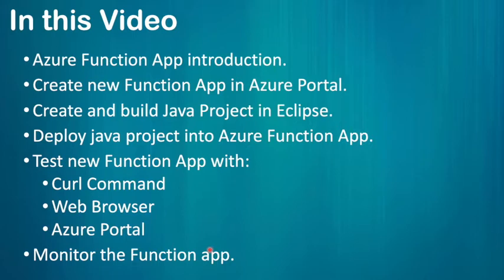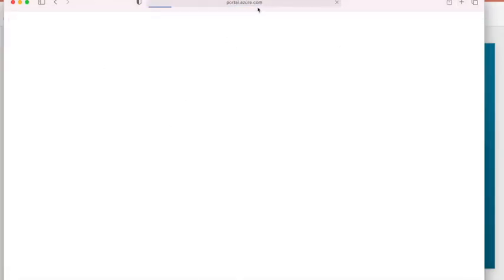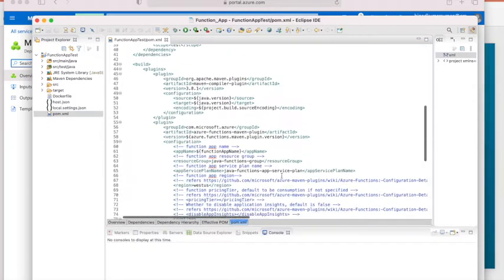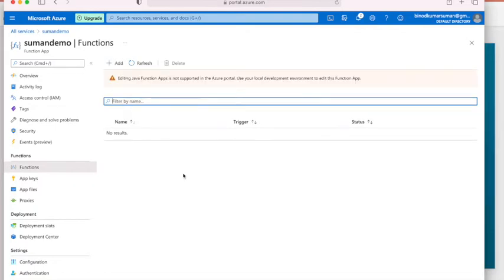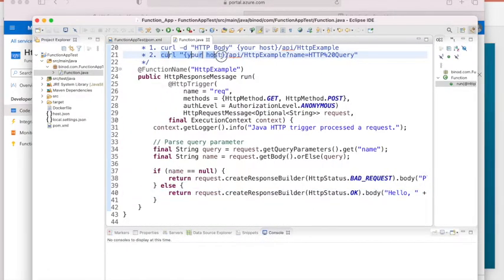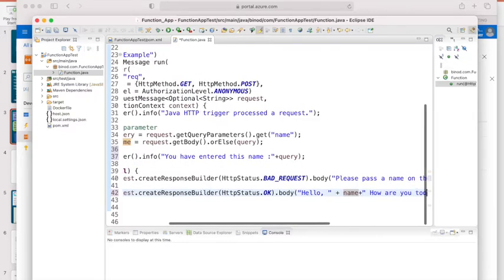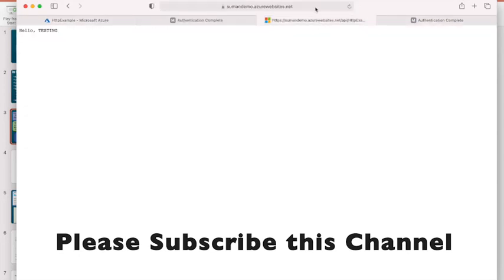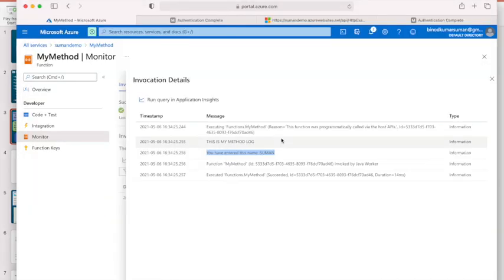Azure Function App | Overview | Create Your First Function App | Serverless Function | Hands On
What is ServerLess Function?
What is Azure Function App?
Create your first Java Function App and deploy.

Azure App Service | Web App | Overview | Create App Service - Step by Step | Hands on | Spring Boot

Azure App Service - Create App Service in just 10 Minutes | Step by Step Guide | Complete Hands